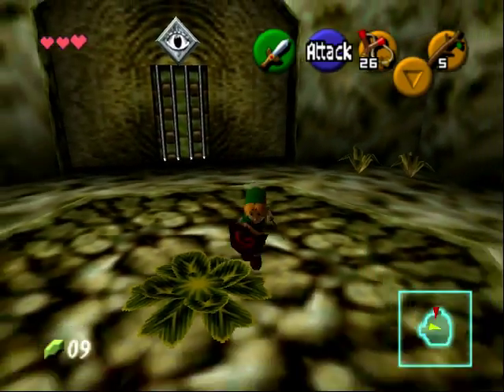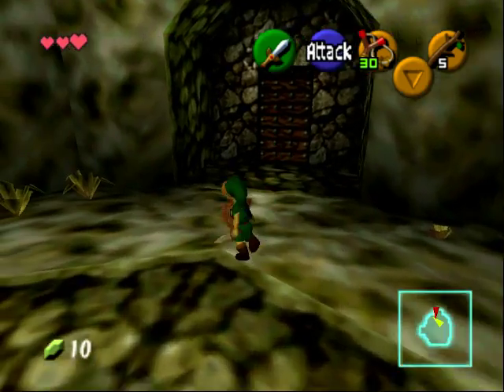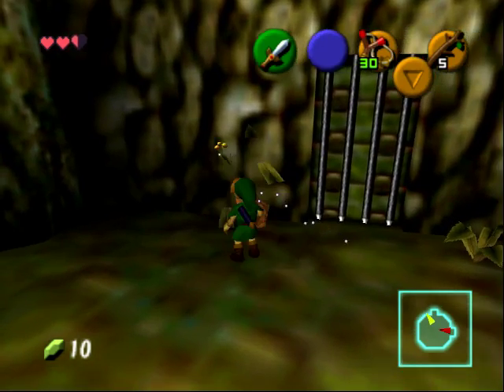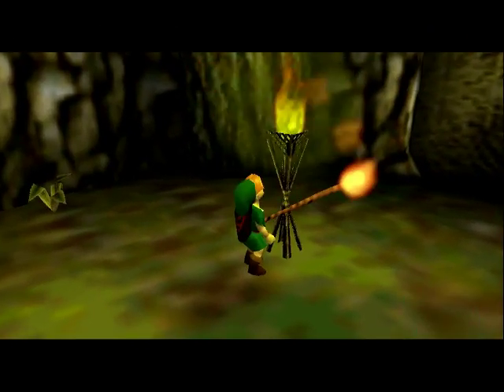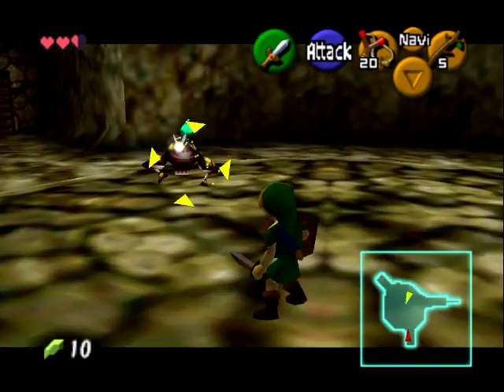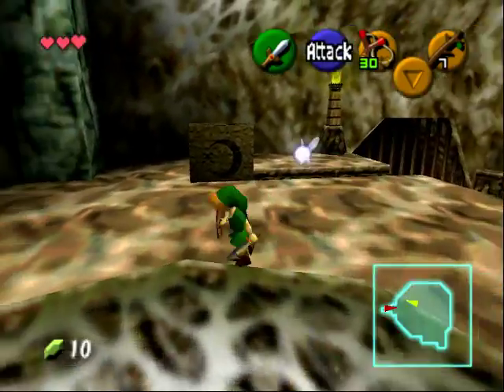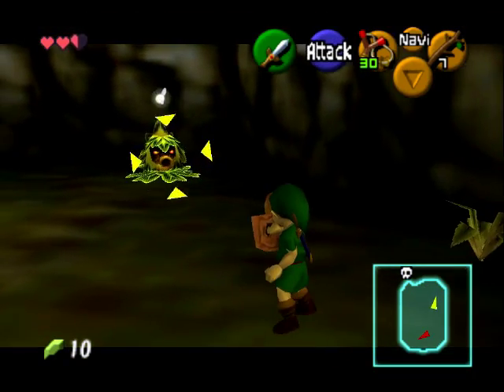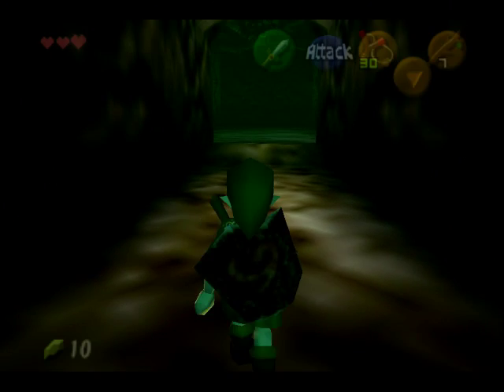Lets Play Ocarina of Time Part 3: The Great Deku Tree Finish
TZM Finishes up the Great Deku tree! A quicker video than the last two, the Great Deku Tree didn't have too much more to offer before finioshing the first dungeon, so it's just about half as long, which is good. Hope you enjoy!